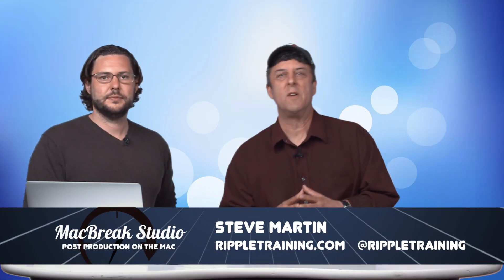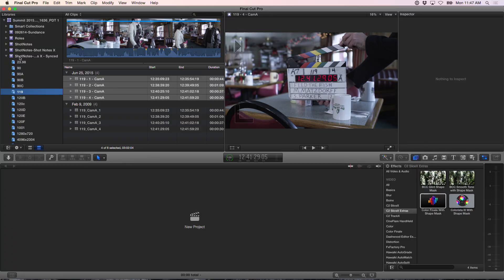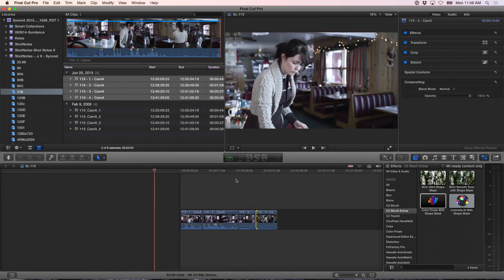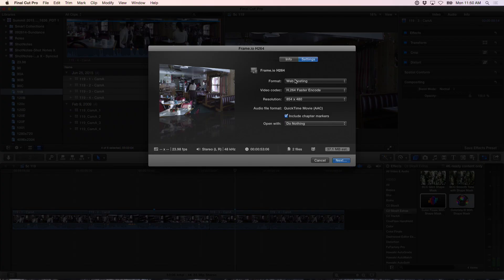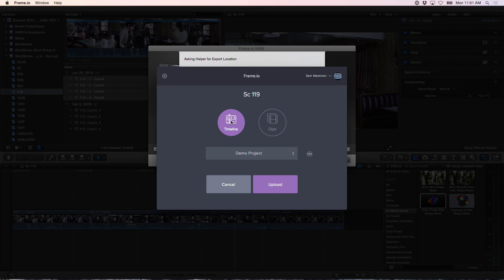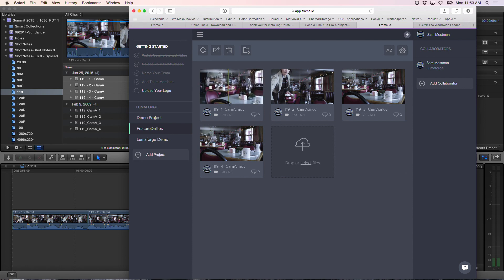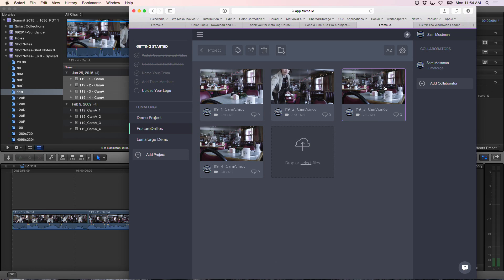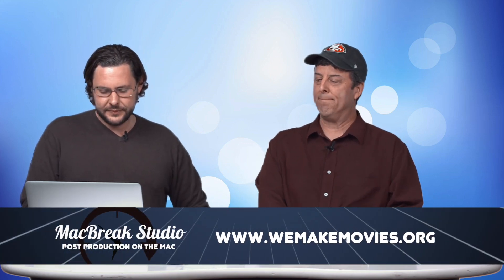MacBreak Studio: Ep. 319 - FCP X Frame.IO Workflow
Sam Mestman demonstrates how Frame.io simplifies the review process for dailies workflow on the set or collaboration
with creatives and editorial using only a web browser and a plugin built specifically for Final Cut Pro X.